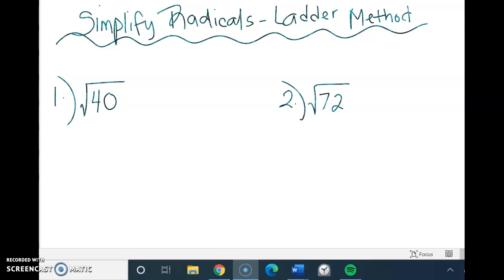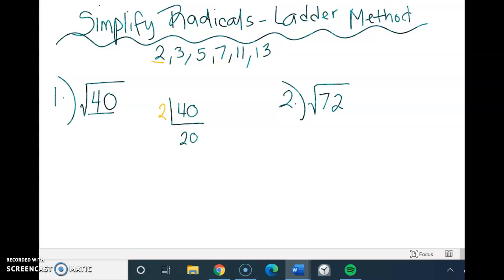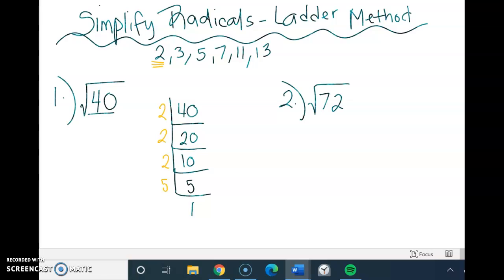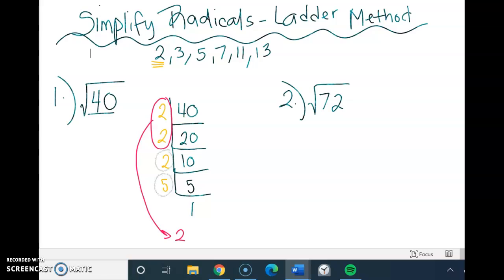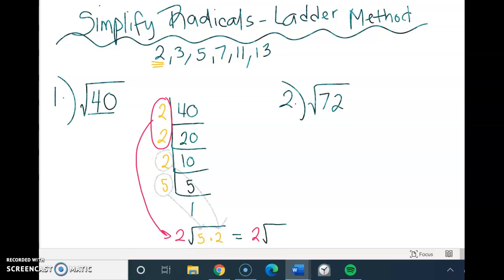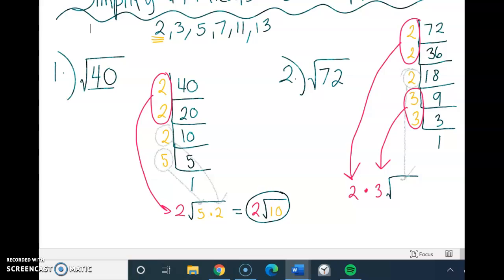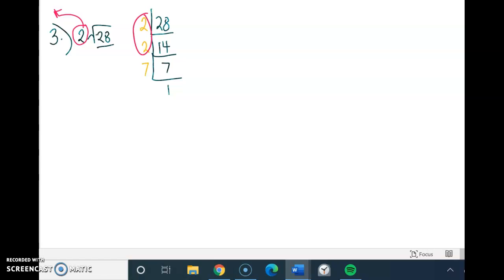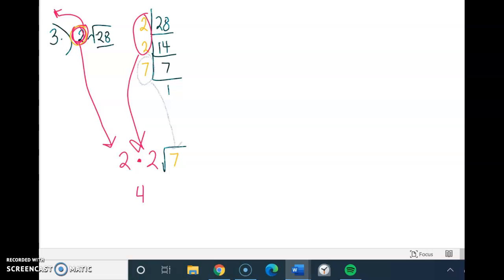Simplify Radicals EASY WAY (Ladder Method)